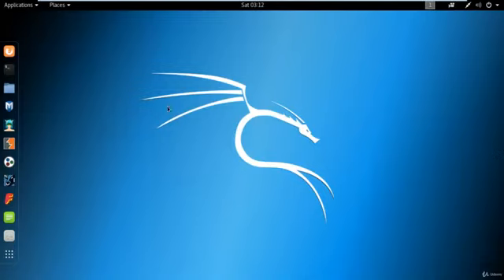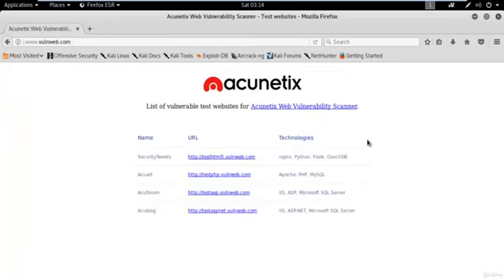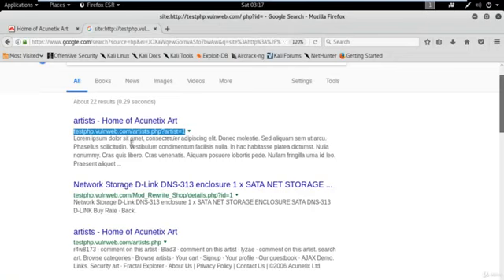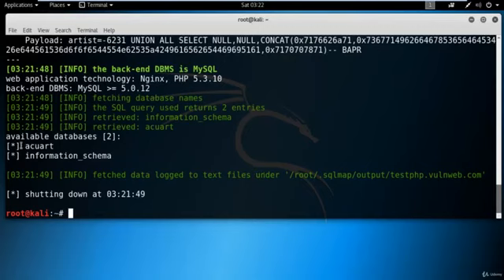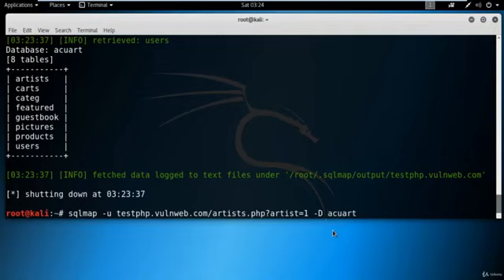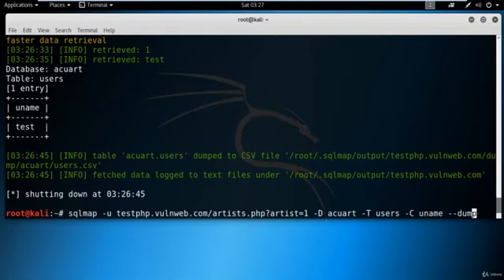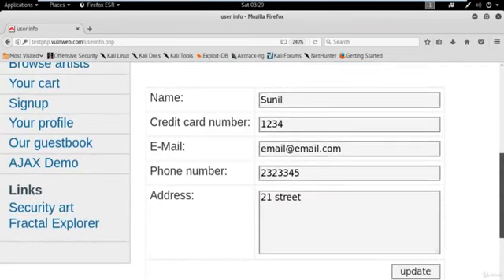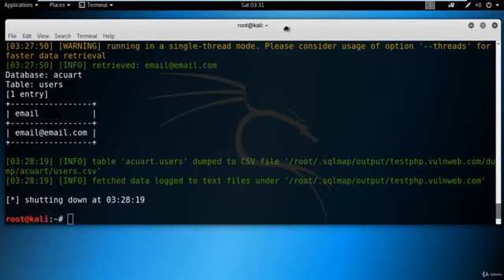How to get access to a website's database using SQL INJECTION. Easiest method.